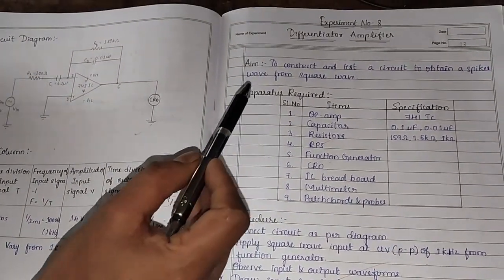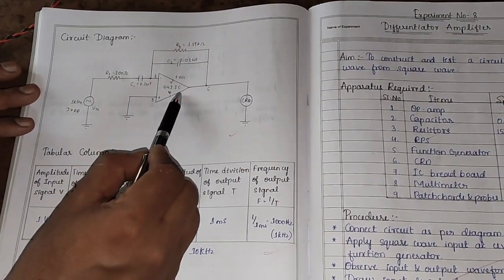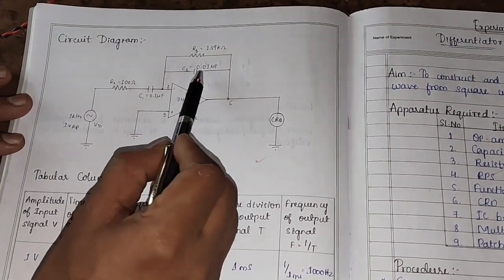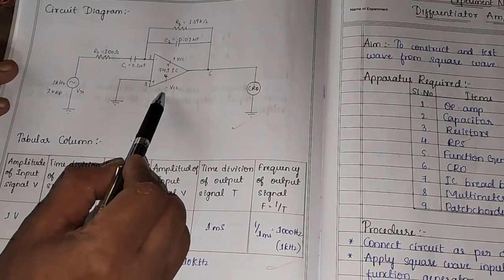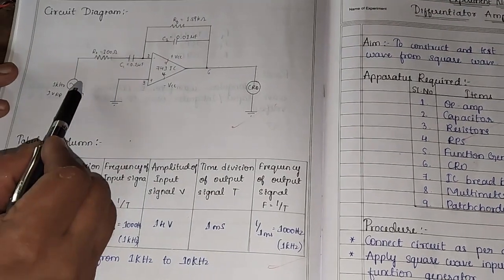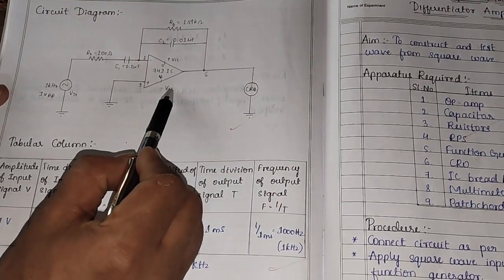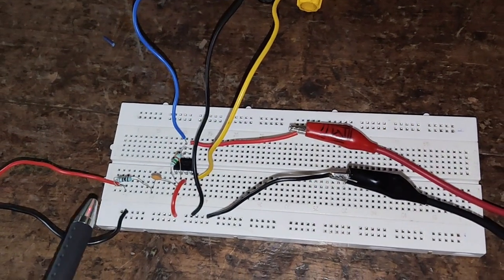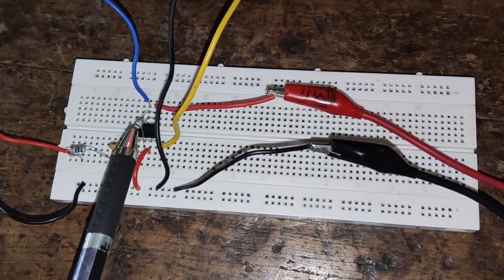Diffrentiator using Opamp experiment|differentiator experiment|Analog electronics experiment#diploma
This channel also includes playlist on following topics
Analog Electronics
Digital Communication
Viva Questions & Answers
# Indian Constitution
# Mini projects